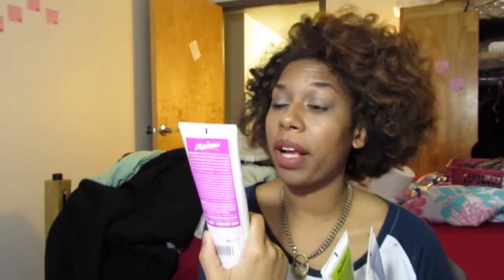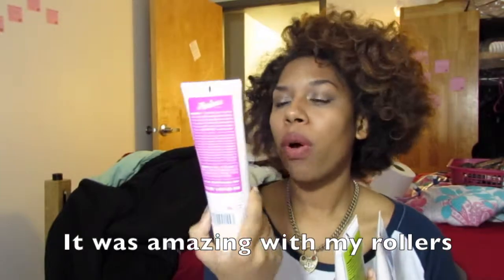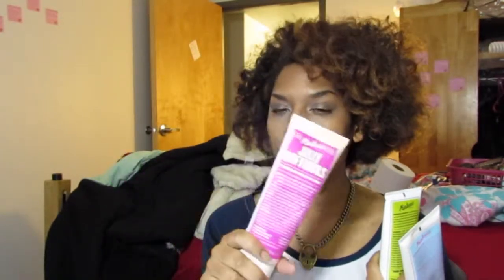My Natural Hair Starter Kit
If you checked out Part 1 this is part 2. This video is what my product essentials were when I started my natural journey. Have a blessed day!